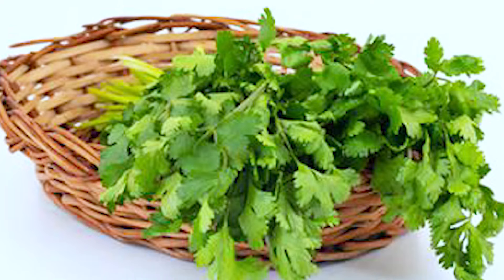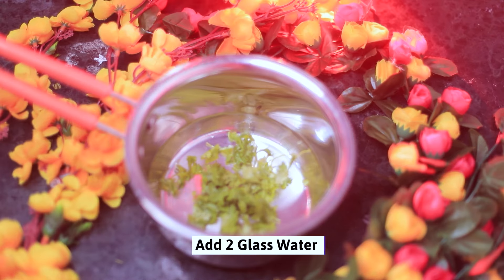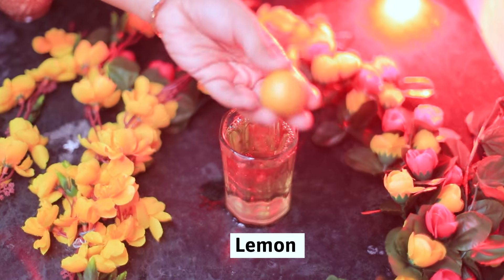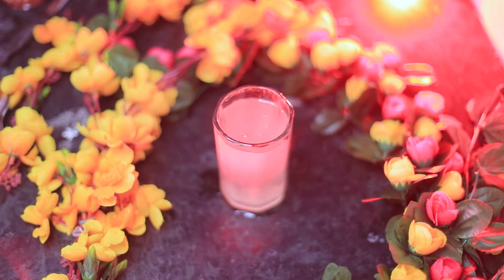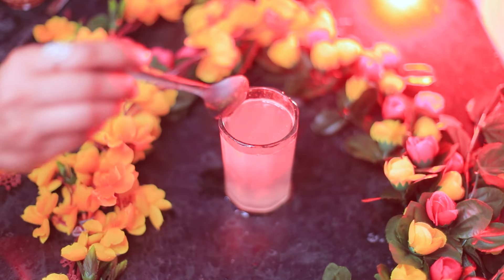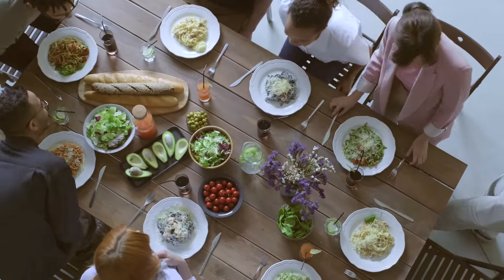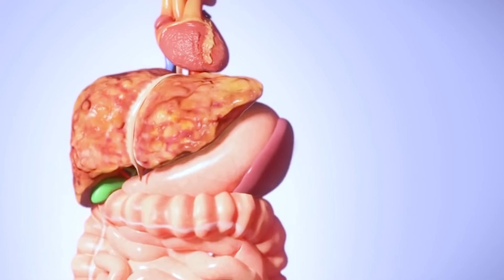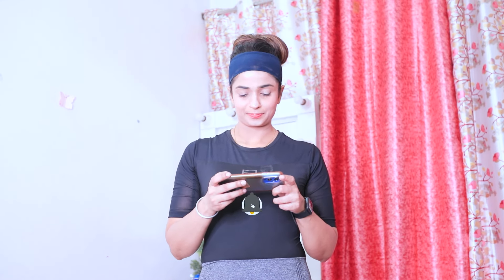क्या आपके लीवर पर बहुत ज्यादा फैट स्टोर हो चुका है !